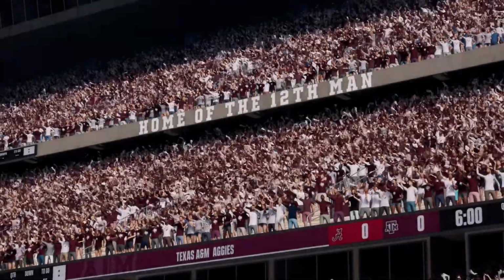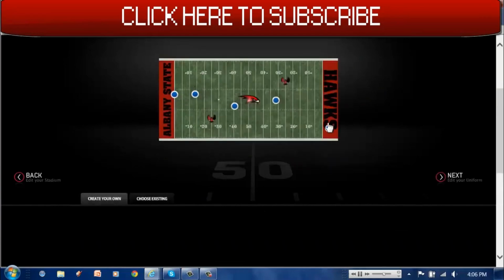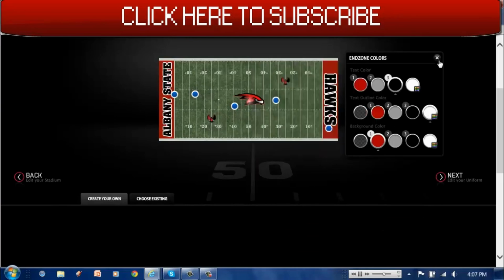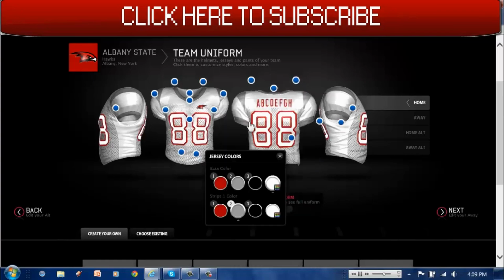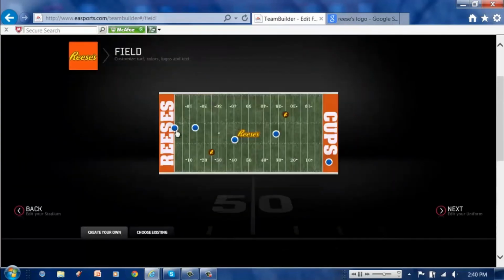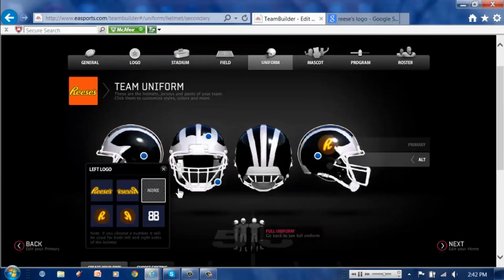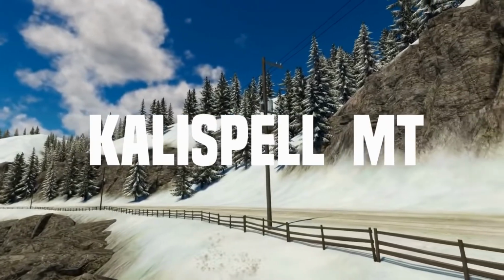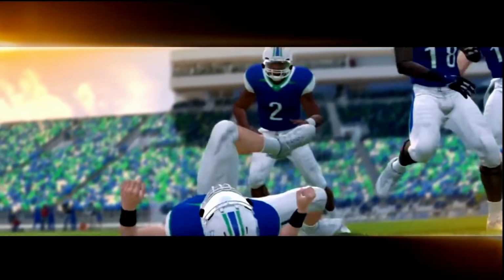What to Expect from Team Builder in College Football 25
We are almost there...

What will be the first team that you create?

NCAA
College sports
NCAA 25
News update
College athletics
Sports news
NCAA football
College basketball
NCAA updates
Sports commentary
NCAA highlights
Student-athletes
College recruitment
NCAA regulations
Sports journalism
Madden